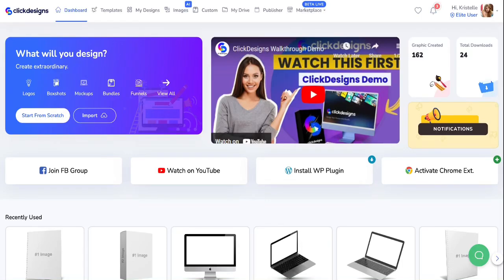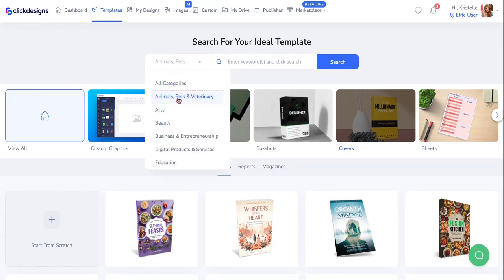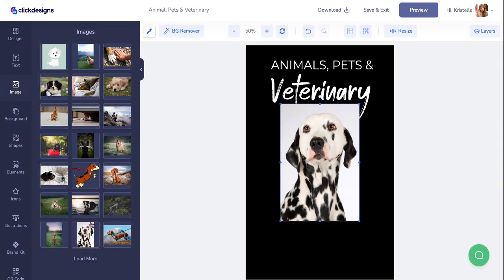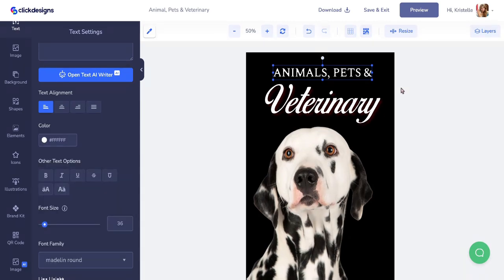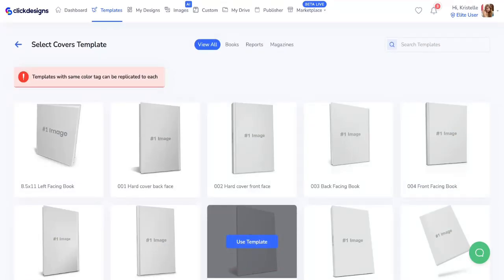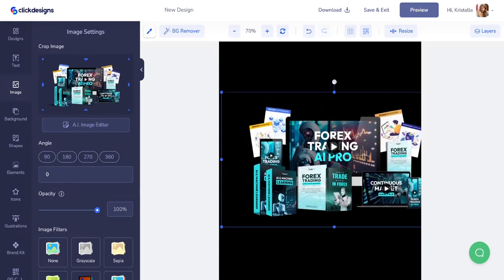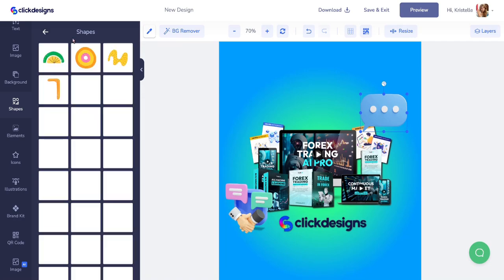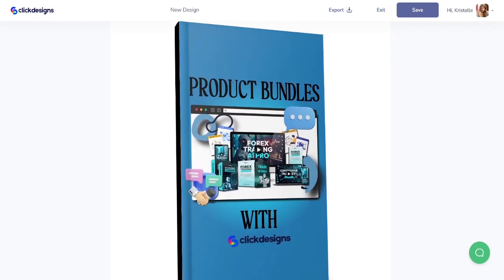HOW TO: Book Covers With ClickDesigns! 🙌📚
📚 Ready to design stunning book covers?

📓 This video walks you through getting started with making book covers on ClickDesigns!

🌟 Discover the simplicity and accessibility of creating unique book covers.

⏱️ Save time and create professional designs effortlessly.

📙 Experience the ease of ClickDesigns for all your book cover needs!